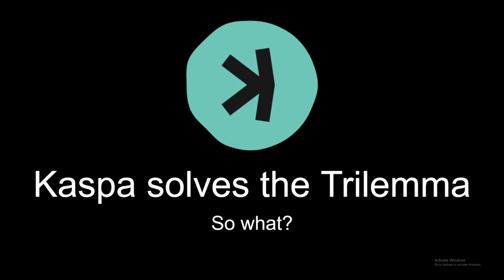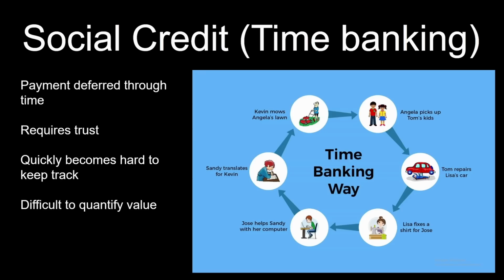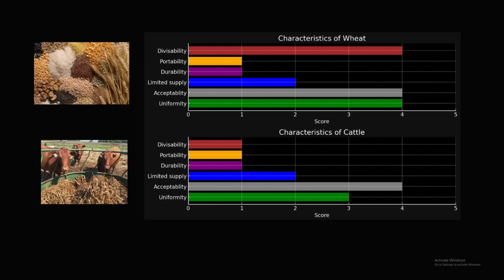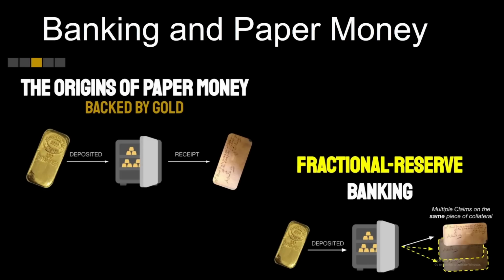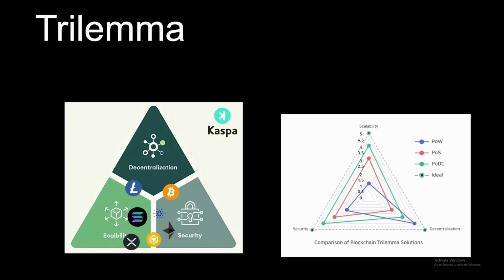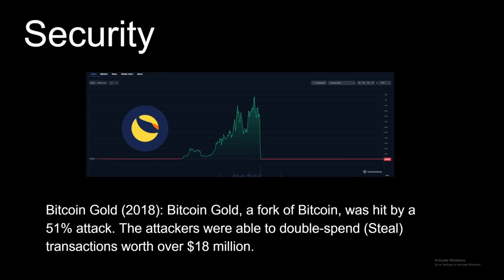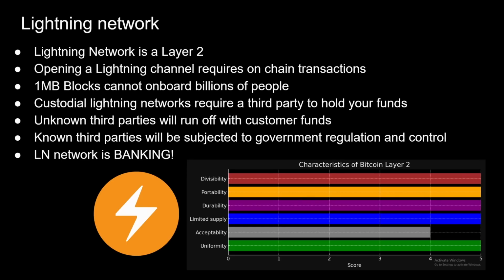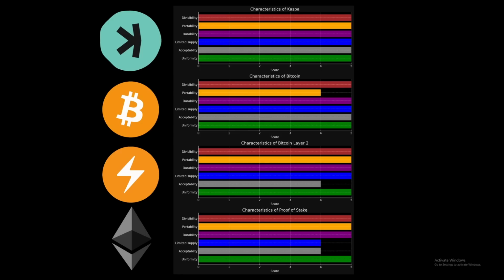Kaspa Solves the Trilemma - so what?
This video does not constitute as financial advice - all views expressed are my own opinions and are purely for entertainment value. Please seek the advice of a professional before investing.